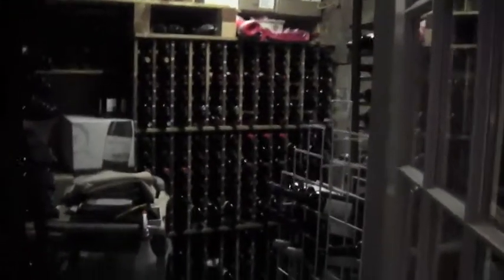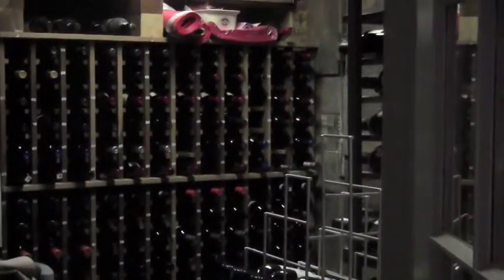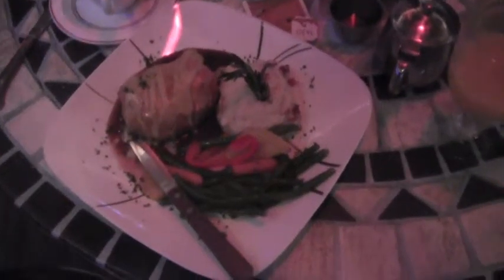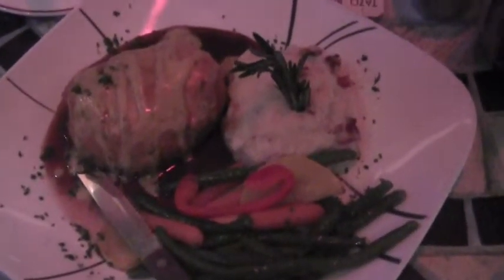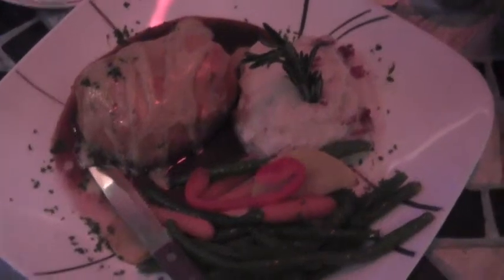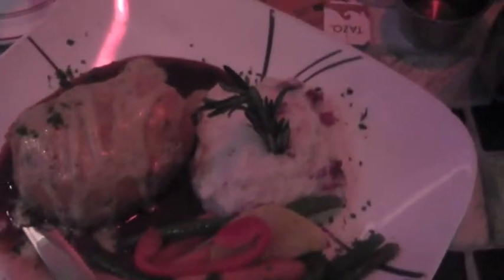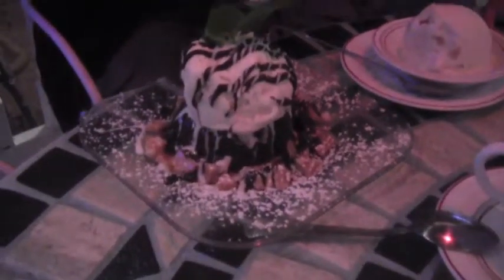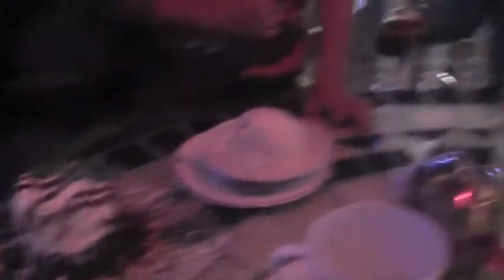Raintree Restaurant in St. Augustine, Florida - Review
Gorgeous, large, delicious restaurant in St. Augustine - Gazebo and outdoor seating along with great wine - check it out.

Raising Biz Kidz - Tools for Tomorrow's Entrepreneurs and Leaders